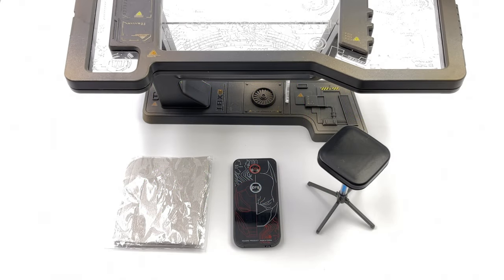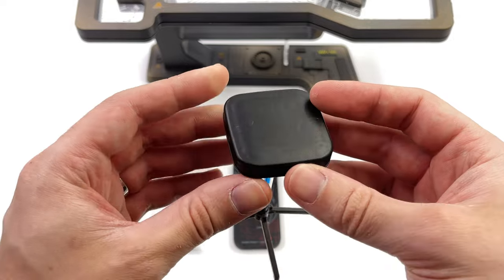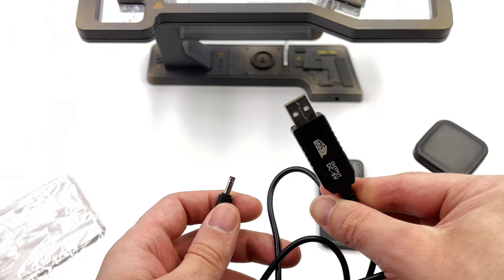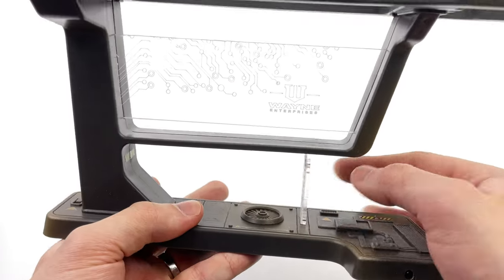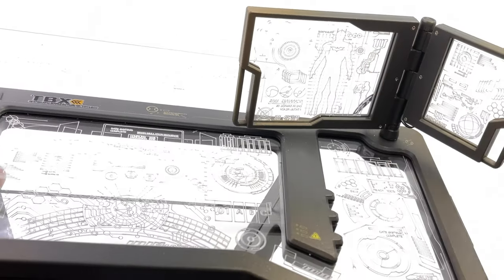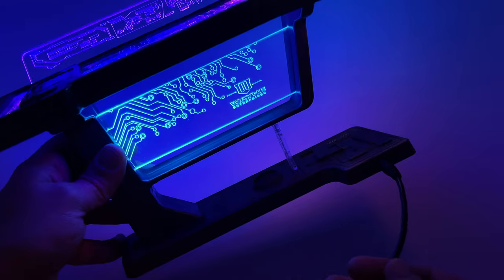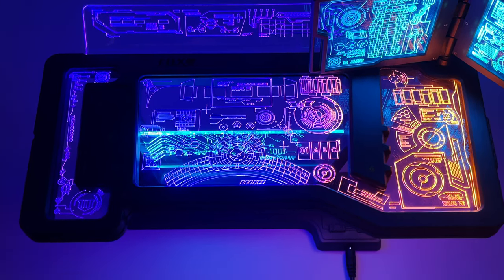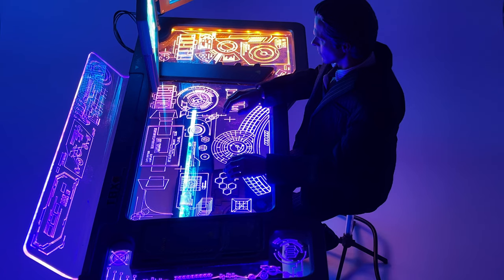Batman Workshop LED Desk 1/6 Scale Diorama Base Unboxing & Review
1/6 Scale Bruce Wayne / Batman Batcave LED Light Up Workshop Test Desk Toys-Box Diorama Display Base Unboxing and Review!